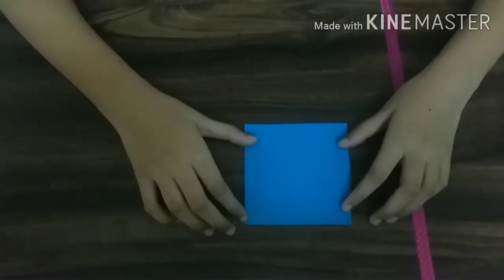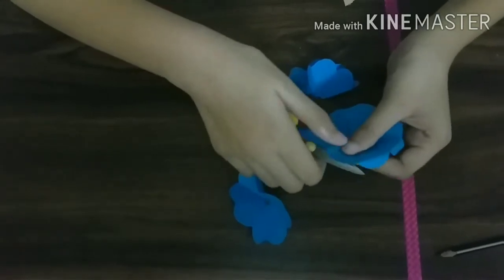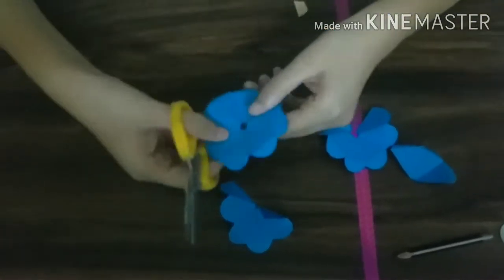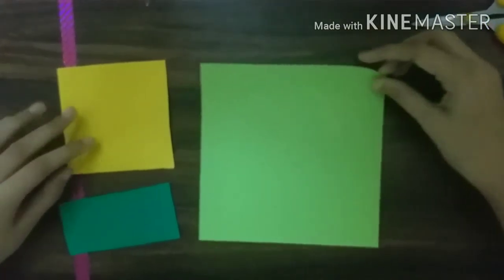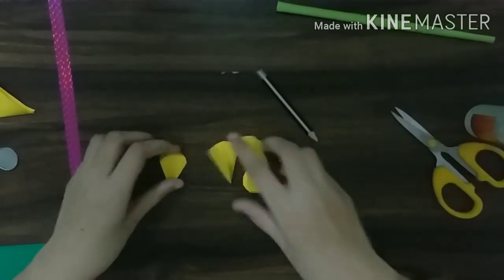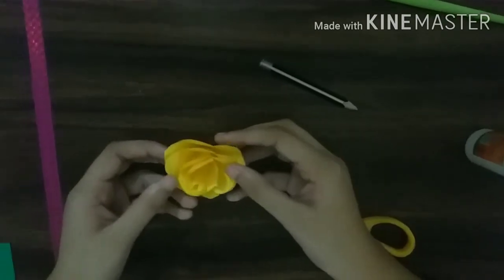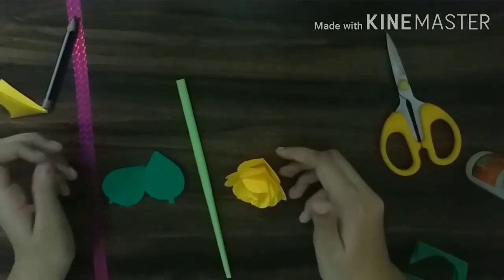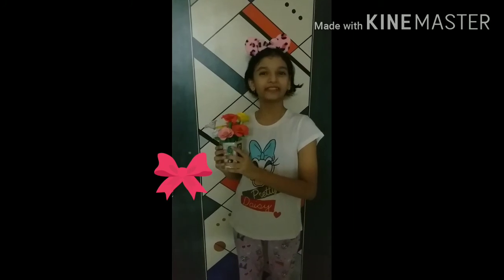Flower's Craft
Paper Craft